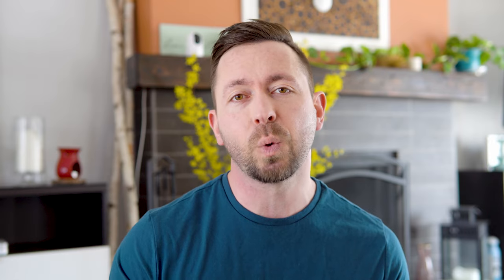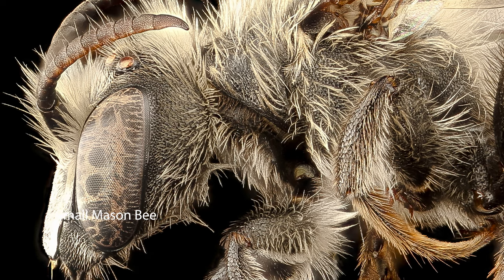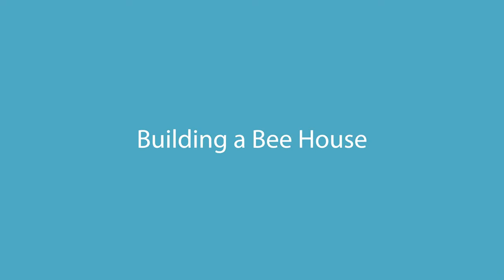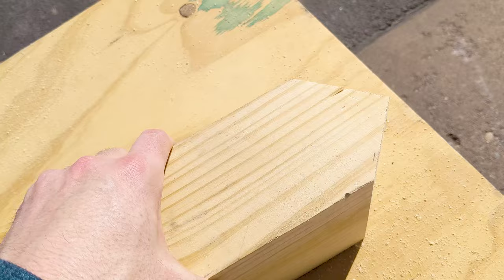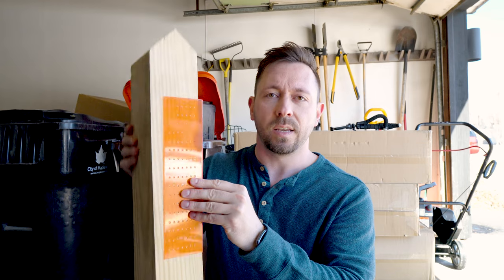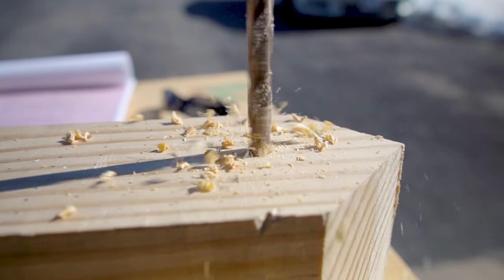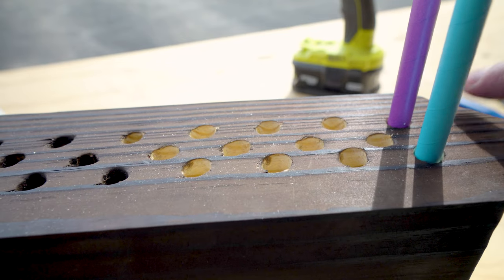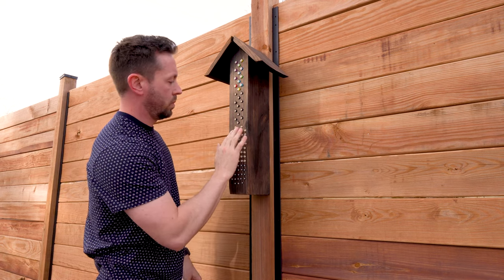Build a Reusable Native Solitary Bee House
You see them everywhere. But did you know those bamboo native bee houses are not reusable? They need to be taken down in late winter so the native bees inside have a chance to hatch in spring and summer. If you do reuse them after hatching, you would need to go through quite the cleaning process to avoid debris and disease. Essentially they're a waste of money and my bamboo bee house from last year will be going to the trash after the bees hatch. For a more sustainable approach, I'll show you how I'm building a reusable solitary bee house with some fire, wood and paper straws -- of all things.

0:00 Intro
1:08 Native Bees
1:48 What's a Bee House?
2:26 Inside a Bee House
3:17 Common Visitors
5:51 Building a Bee House
14:01 Emergence Box

5mm paper straws

6mm paper straws

8mm paper straws

10mm paper straws